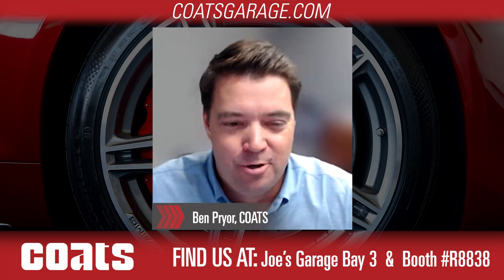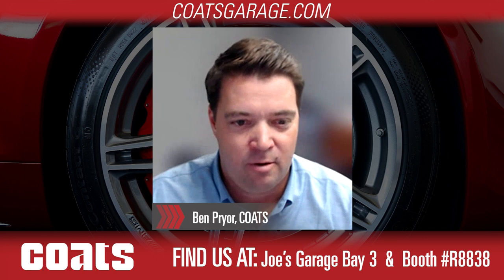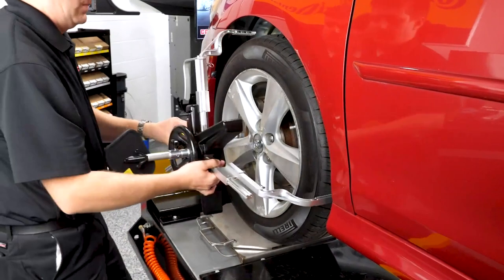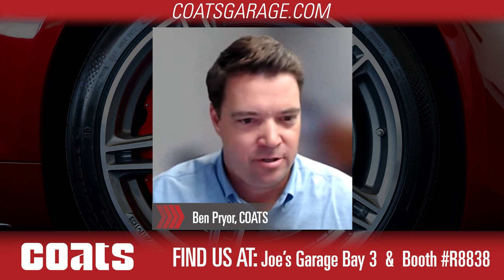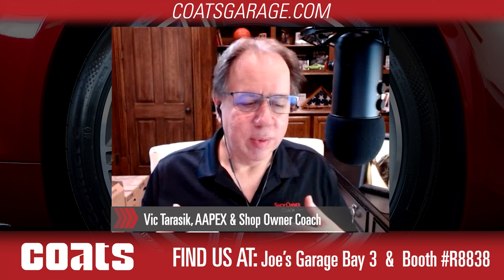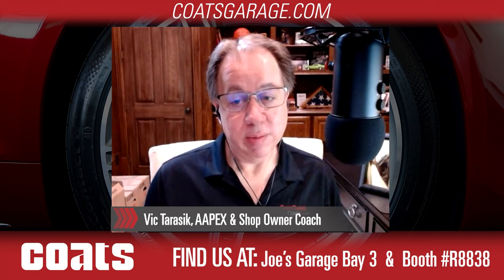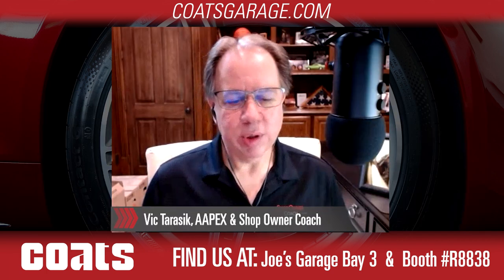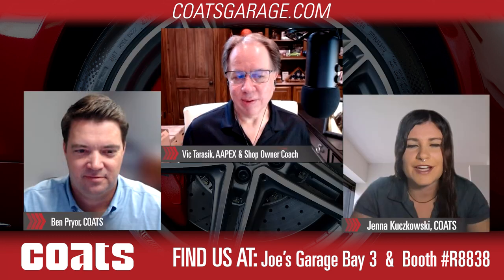COATS AAPEX 2022 Pre show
COATS talks to Vic Tarasik, AAPEX Show organizer and founder of Shop Owner Coach, about their plans for AAPEX 2022.

COATS will have LIVE demos of our aligner, vehicle inspection lane, Bayley Service Intelligence platform, and a full array of tire changers and wheel balancers.

Come visit us at Booth R8838 or in Bay 3 of Joe's Garage, both on Level 1 of the Sands Expo Center in Las, Vegas Nov 1-3, 2022.

Include serial number or model number, shop name and address